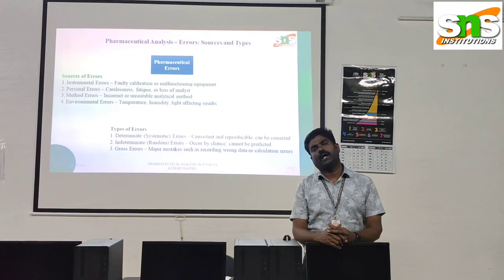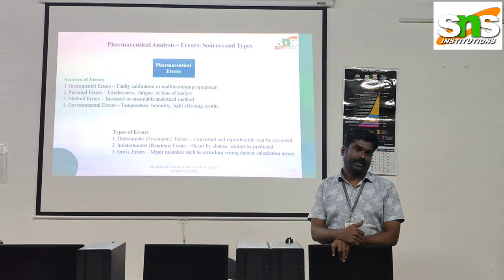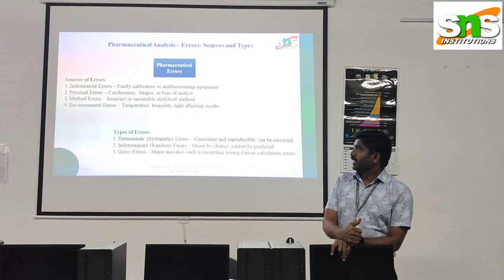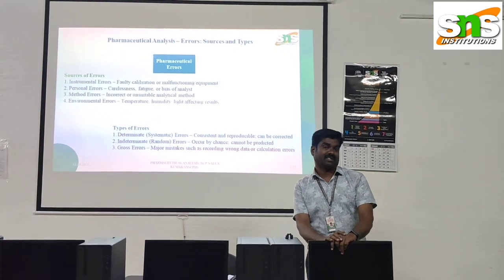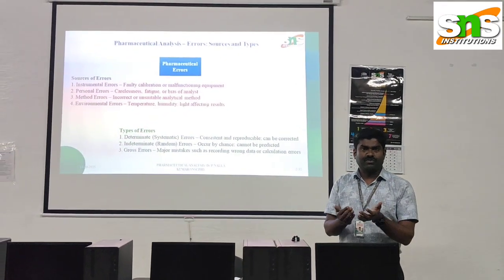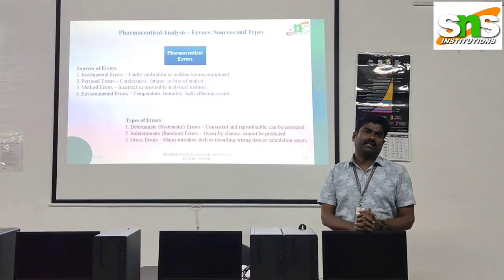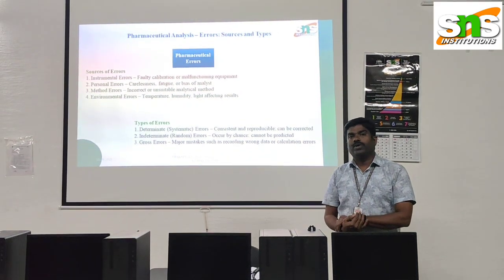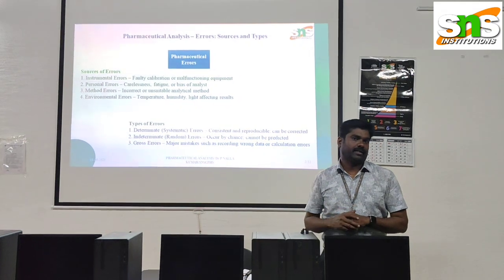VOLUMETRIC ANALYSIS PART III|PA-I| SNS INSTITUTIONS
Volumetric Analysis: Types and Classification:-

Volumetric analysis, also known as titrimetric analysis, is a classical quantitative analytical technique used to determine the concentration of a substance by reacting it with a standard solution of known concentration. The method is based on the principle of stoichiometry, where the volume of titrant required to reach the endpoint corresponds to the amount of analyte present. In food processing industries, volumetric analysis is widely applied for quality control, safety assessment, and regulatory compliance.
There are four major types of volumetric analysis. Acid–base titration is used to measure acidity or alkalinity in food products. It is commonly applied to determine the total acidity in fruit juices, soft drinks, vinegar, and dairy products. For example, lactic acid in milk and citric acid in beverages are estimated using this method to ensure product consistency and taste quality.

Redox titration involves oxidation–reduction reactions. It is frequently used to determine vitamin C (ascorbic acid) content in fruits and beverages, as well as to measure peroxide value in oils and fats. The peroxide value indicates the extent of oxidation and helps assess rancidity and shelf life.

Precipitation titration, such as the Mohr method using silver nitrate, is applied to determine chloride or salt content in processed foods like pickles, sauces, canned goods, and snack products. Accurate salt estimation is essential for flavor control and health regulations.

Complexometric titration, usually performed with EDTA, is used to determine metal ions such as calcium and magnesium in milk, mineral water, and fortified foods. This method ensures proper nutritional labeling and quality standards.
Overall, volumetric analysis plays a crucial role in monitoring raw materials, intermediate products, and finished goods in food industries. Its simplicity, reliability, and cost-effectiveness make it an indispensable tool in routine food quality testing and industrial laboratories.